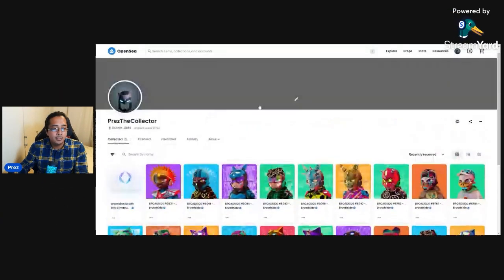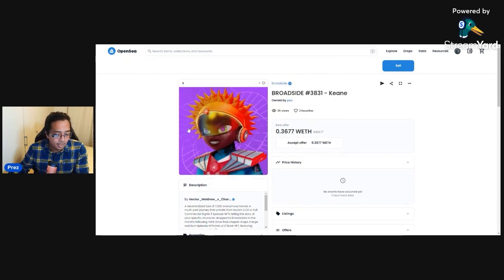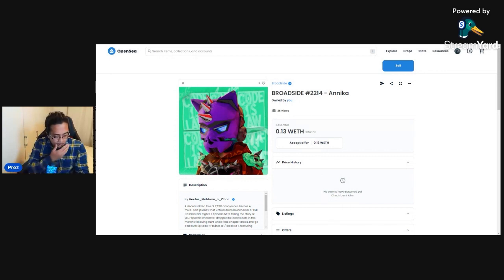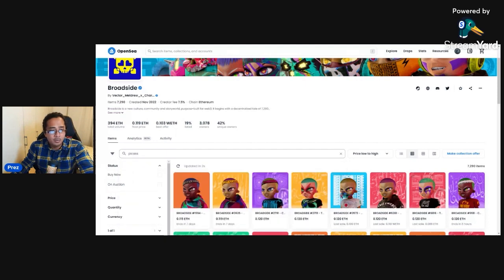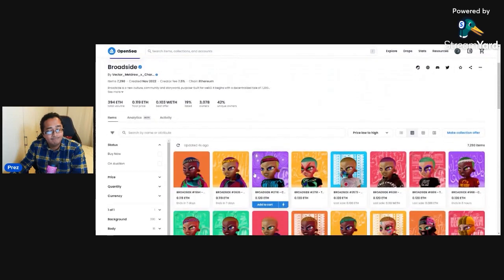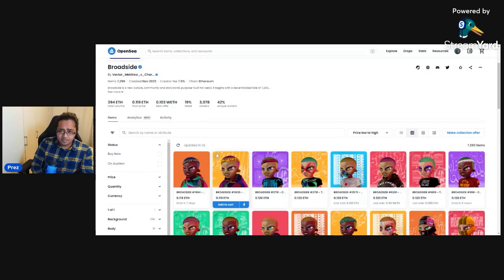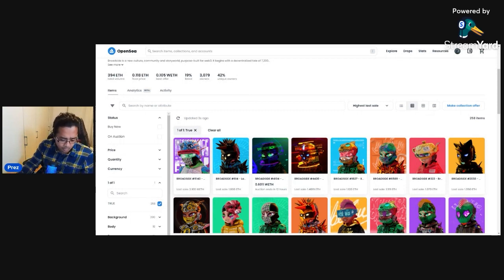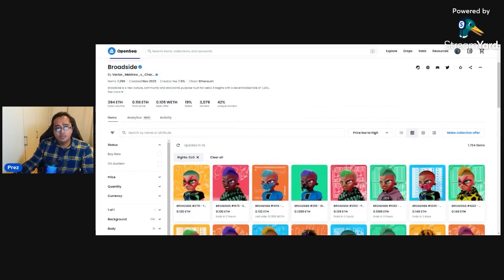My first video! Broadside NFT Alpha (Day After Reveal!)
0:00 Introduction
0:13 Coming from a closed loop like Veve/Batcowls to Opensea
2:31 Initial ideas for the channel
3:20 What is Broadside? Walking through the first two mints
5:30 Broadside personalisation (names)
6:05 Hacking the NY Times Bestseller
6:25 Unique Names
7:42 2nd Reason to invest (Matt Mason!)
9:06 Get on twitter and on their spaces! They play music there and hang out
10:09 The COMMUNITY is what will make this strong
11:12 The Artwork - Collab with DAZ3D to Releasing the 3d files
11:39 CC0 and FCR will attract ARTISTS!
12:03 Trait race and hype (be careful!)
12:15 Get in EARLY and STACK - 2nd and 3rd Collections HINTED by Vector
13:14 GodHatesNFTees and how it went from 0.05 eth to .42 floor today
14:04 NOT for Kids
14:22 Positioning yourself early and HARD
15:06 Pumped floor price
16:12 How many times will you X your investment x by how long?
16:27 Waiting for a good time to enter (near mint price maybe?)
16:52 Some early market analysis/ 1 of 1s (NOW called VIPs)
18:08 A 1 of 1 but NOT a VIP
19:55 People overpay on Names
20:44 CC0 vs FCR - CC0 anyone can use and make money from your NFT
21:11 Broadside 2037 lore - kids wear popular NFTs in the future
23:06 People can use your CC0 Broadsiders
23:53 Too early to sell?
24:27 I BOUGHT THE HYPE! What now?
26:06 SNIPES HAPPEN!
26:58 I BOUGHT A VIP TOO EARLY AND LACKED ETH TO BUY THIS
28:38 What is PAPERHANDING?
29:19 Buying Ranges for VIP - .5 - 1.5 eth
29:57 Look out for Percentages
31:06 Closing thoughts

A day after the reveal day, I wanted to make my first video, really really fast and release the alpha ASAP because the NFT space changes so fast. I'm really new to this and editing (I need an editor!) so its 99% uncut!